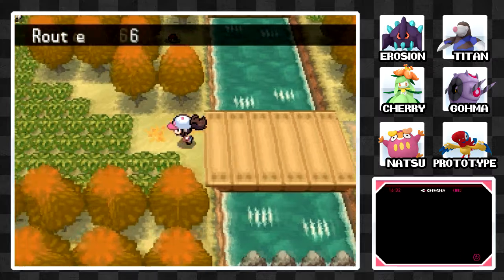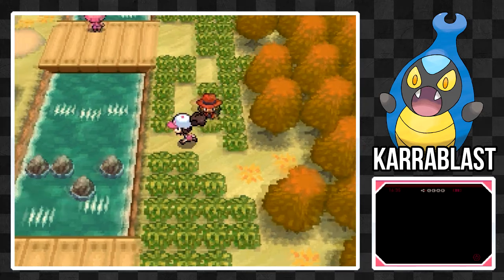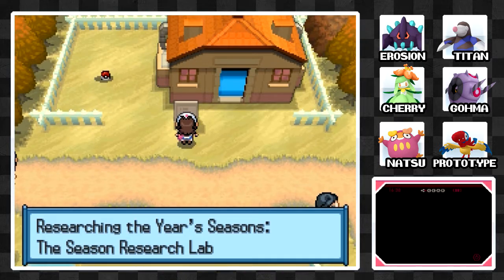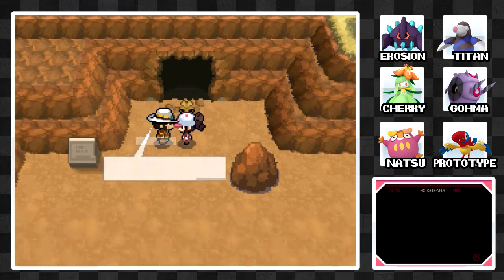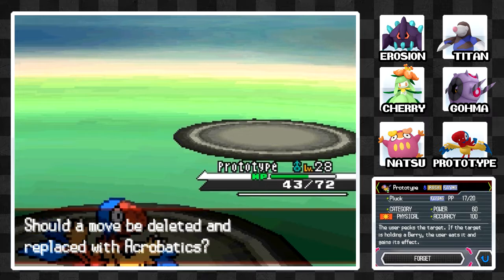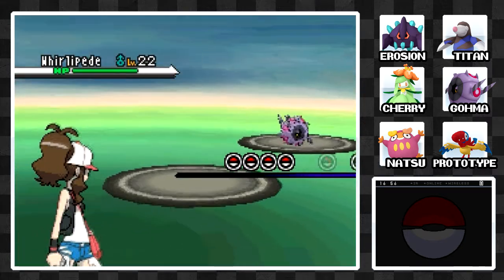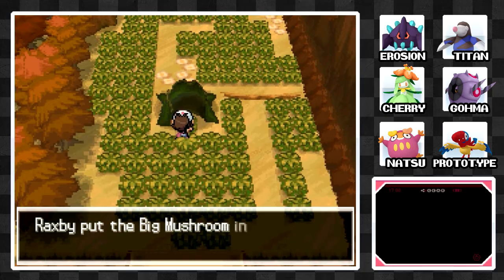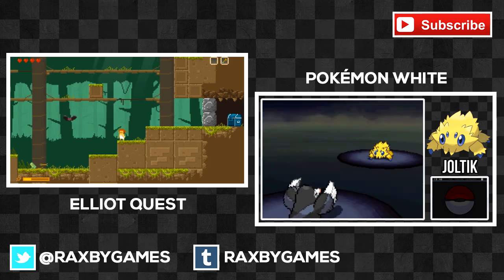Pokémon White — #19 Deer oh Deerling!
In today's episode of Let's Play Pokémon White we go through route 6 before we do some backtracking to Route 16 and Pinwheel Forest!